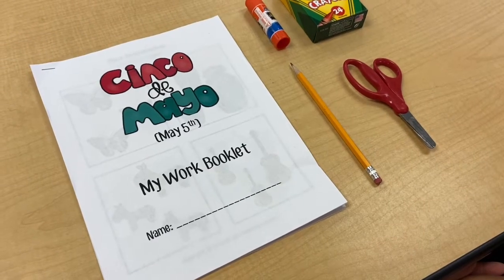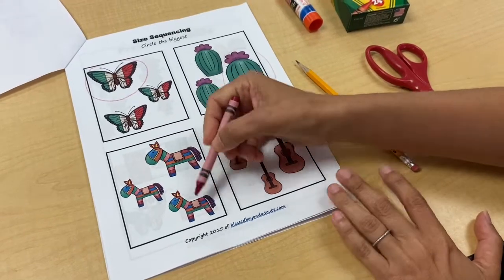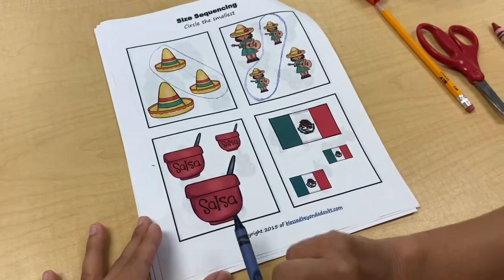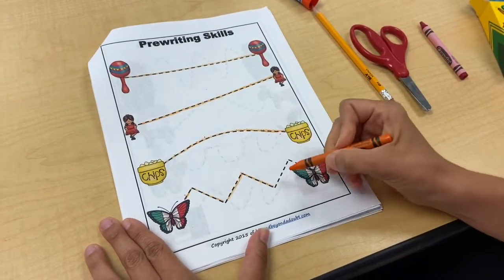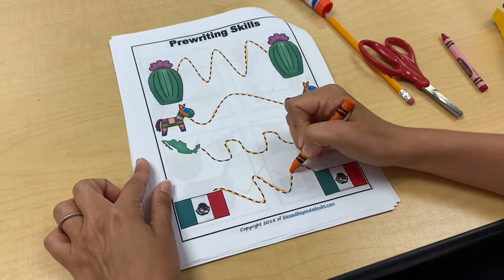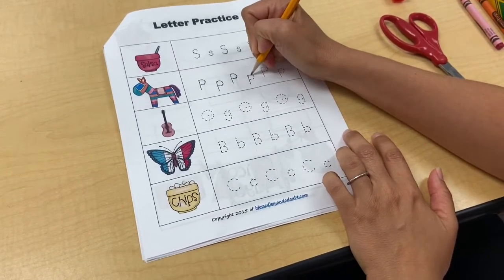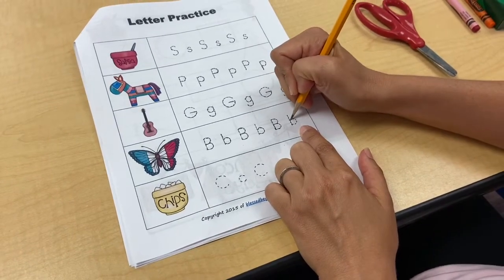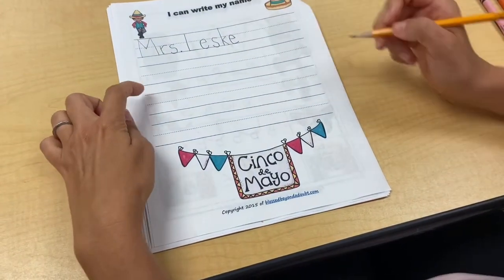Cinco de Mayo Work Booklet - Part 1